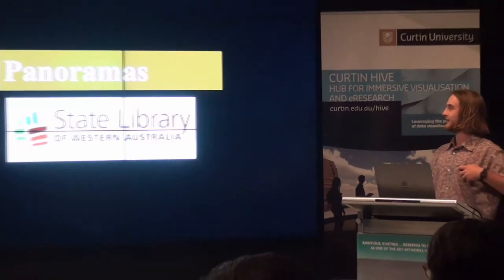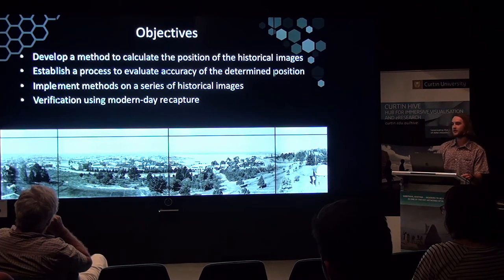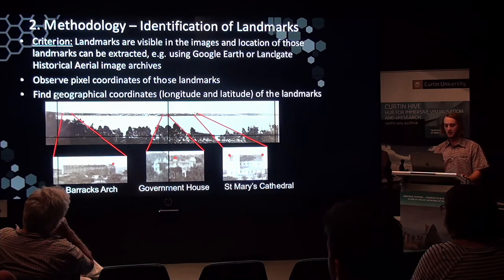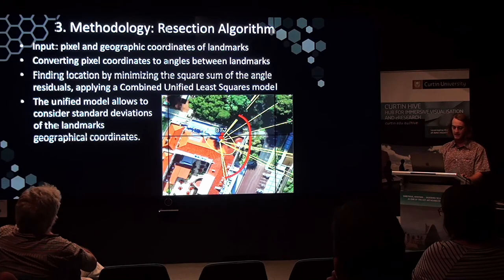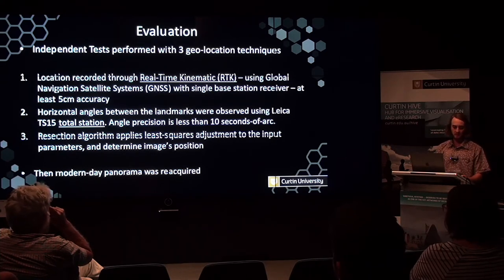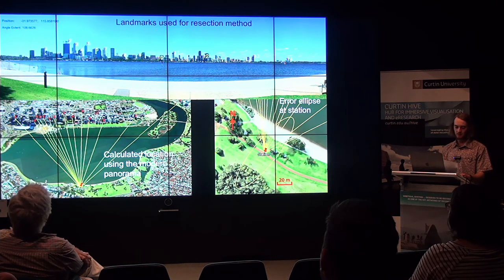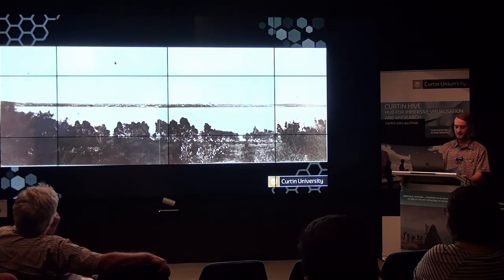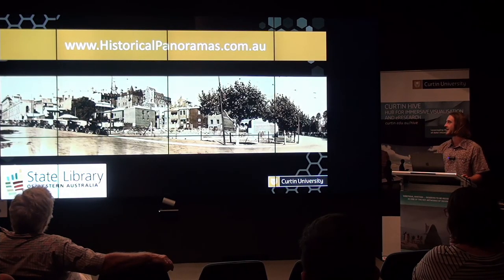HIVE Internships 2018 - Brent Scheer